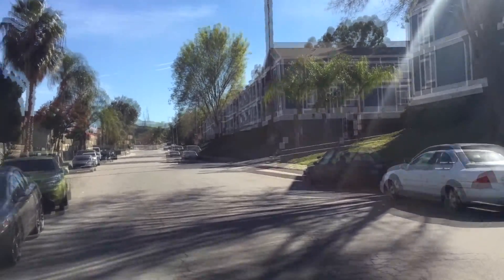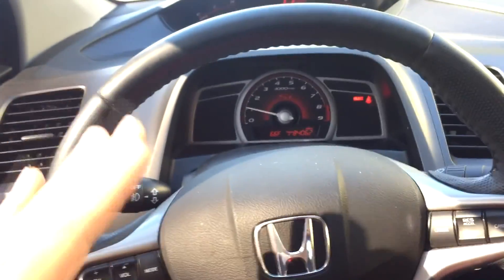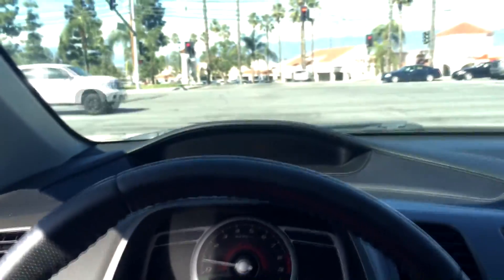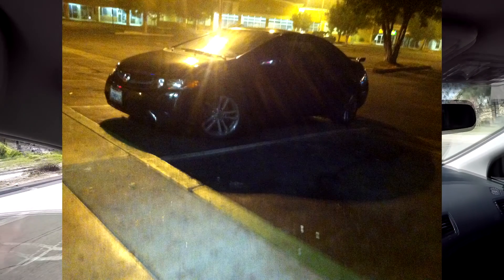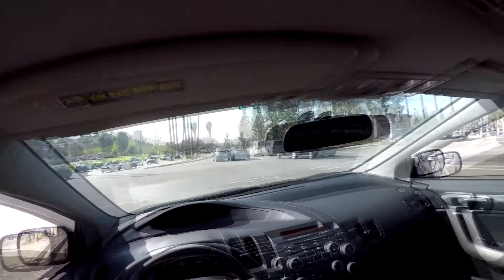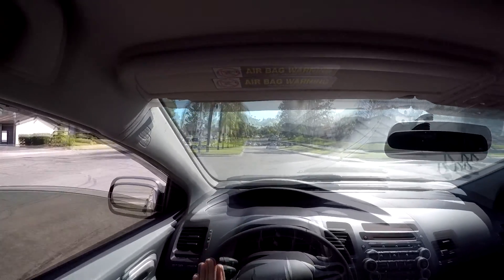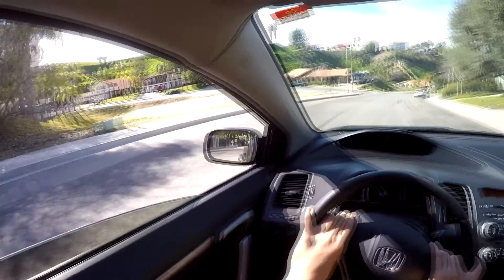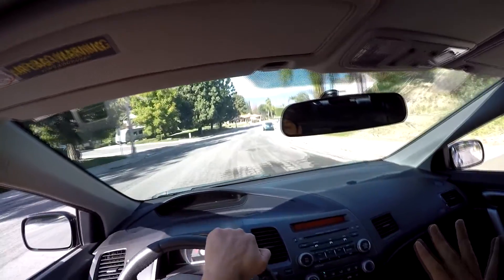Why I Always Preferred The 06-11 Civic Si- POV Drive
Got my hands on a 8th civic and i'm reminded why I always had a thing for these cars.